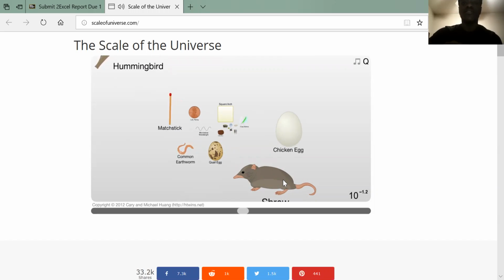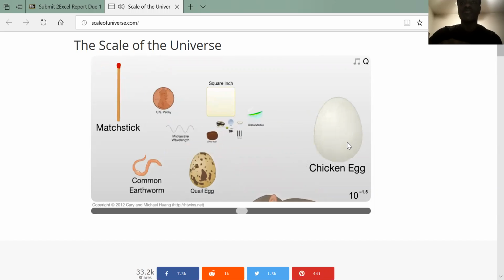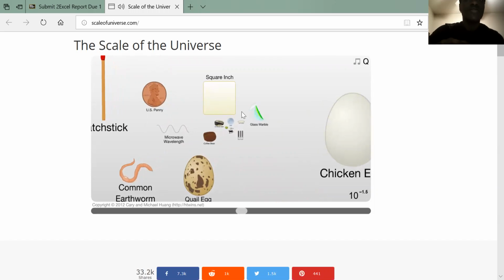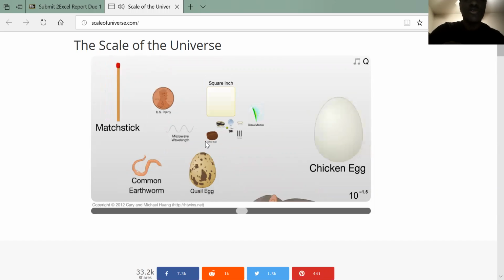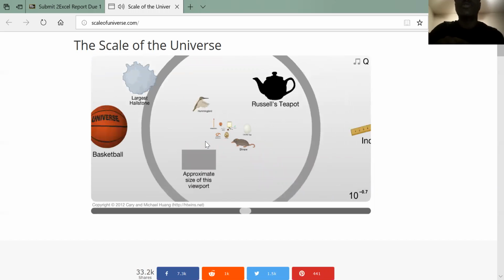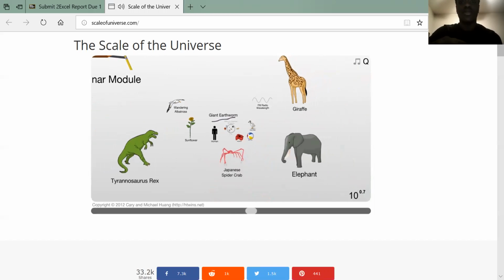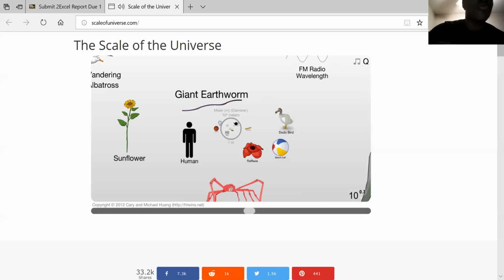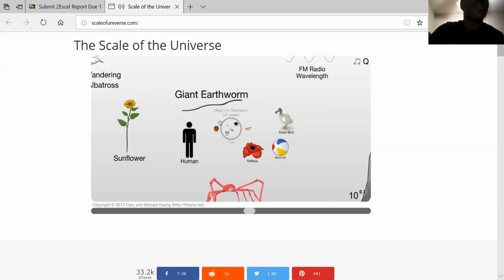Johnson Jakeith QL Course ID 4840 S2019